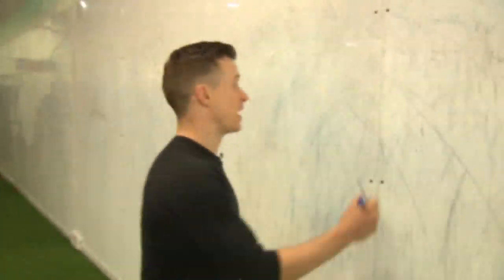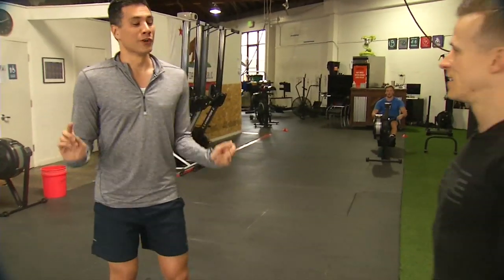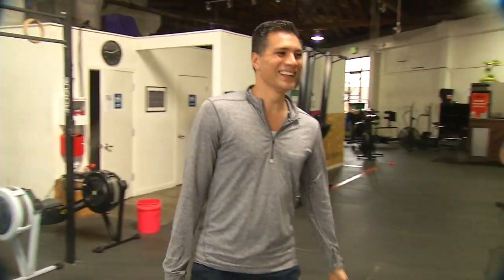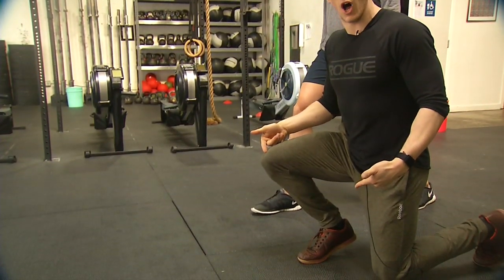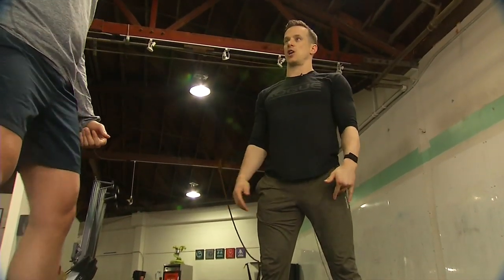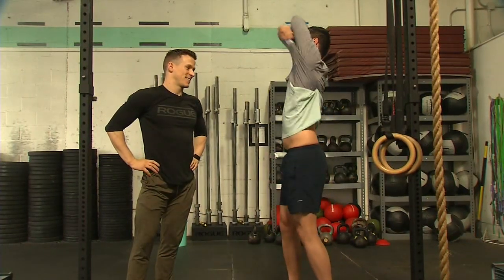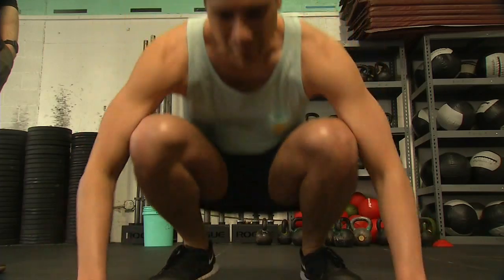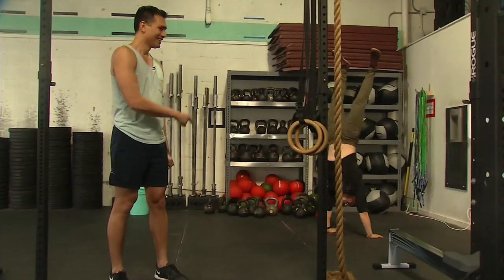You're doing it wrong at the gym: Tips to improve 4 common exercises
The push-up, lunge, squat and (dreaded) burpee. They're all pretty simple exercises, right? Well, not so much. There's a good chance you're doing them wrong.

-- Follow us for breaking news as it happens.